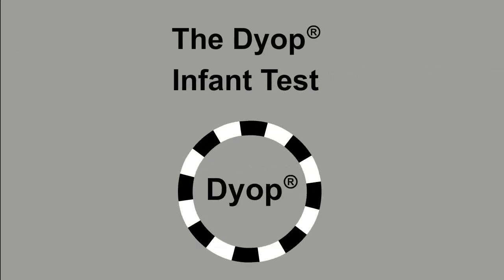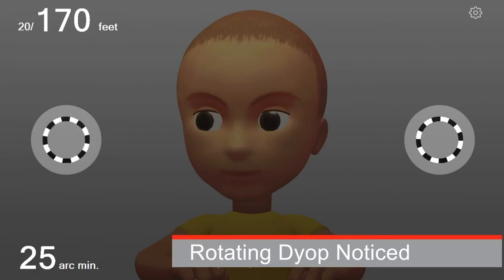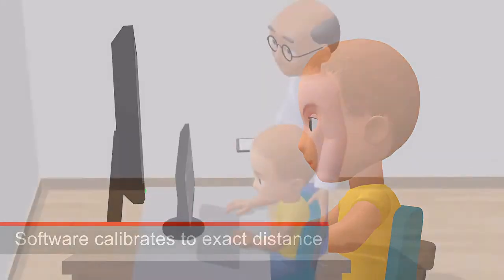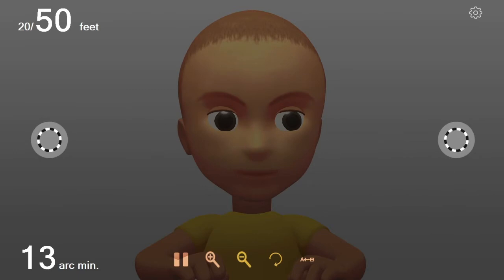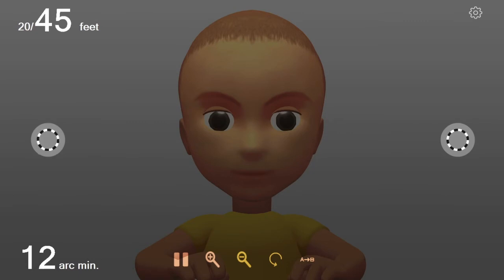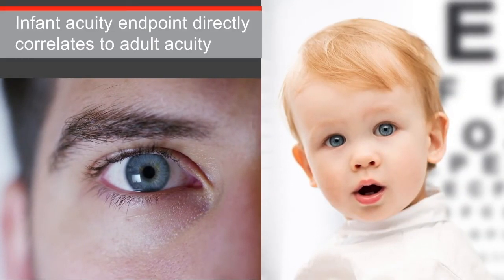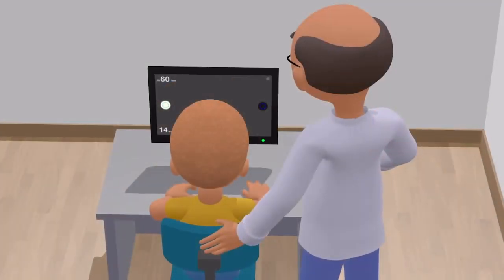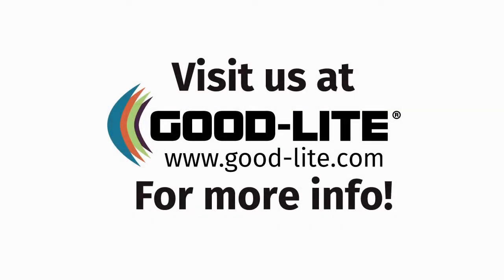Chart2020 The Dyop Infant Test GL Brand